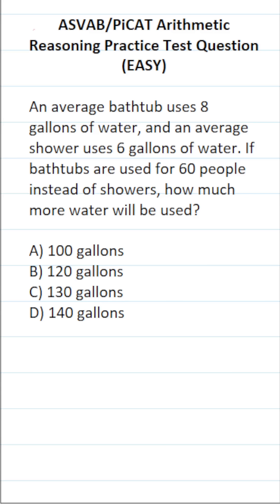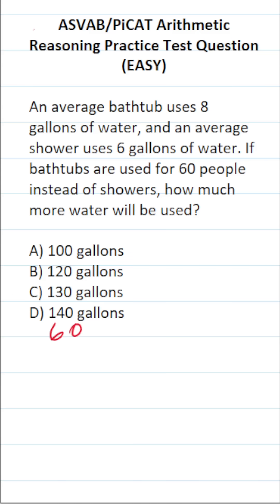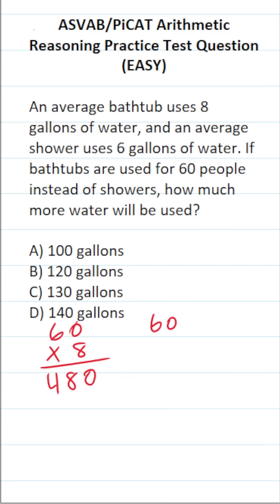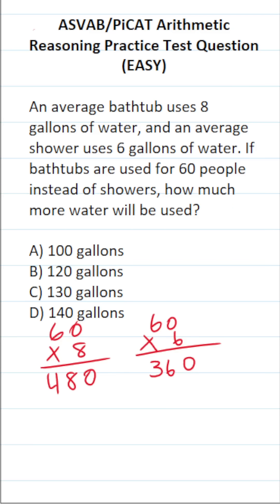ASVAB/PiCAT Arithmetic Reasoning Practice Test Q: Simple Multiplication acetheasvab w/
​​​​​In this video, Grammar Hero works out a practice test question that requires you to perform multiplication. This question should closely mirror what you should expect to see in the Arithmetic Reasoning (AR) subtest of  the  Armed Services Vocational Aptitude Battery (ASVAB) as well as the Pre-screening internet-delivered Computer Adaptive Test (PiCAT).